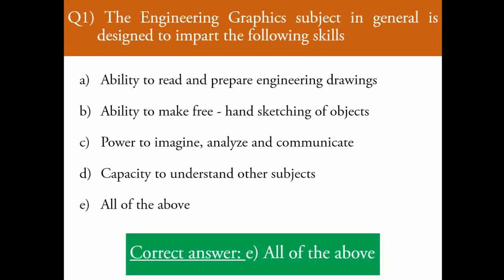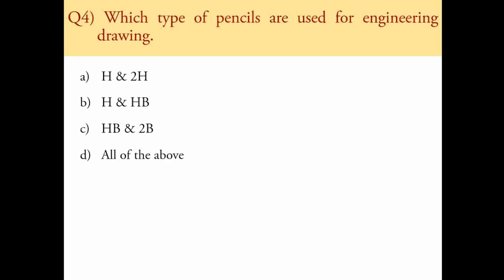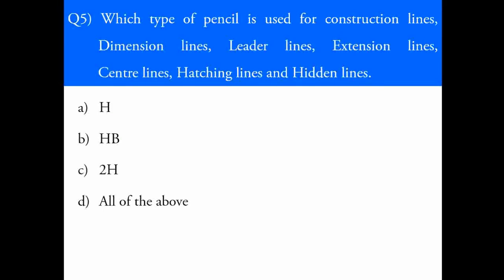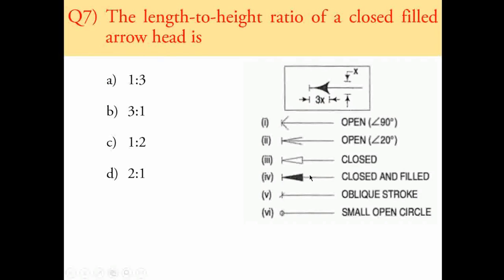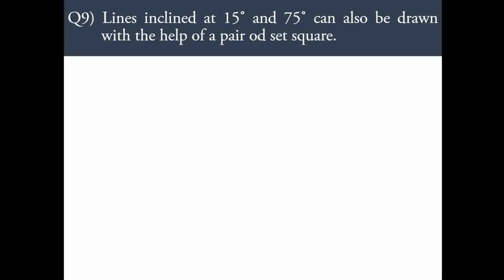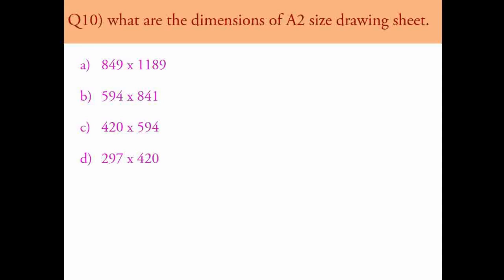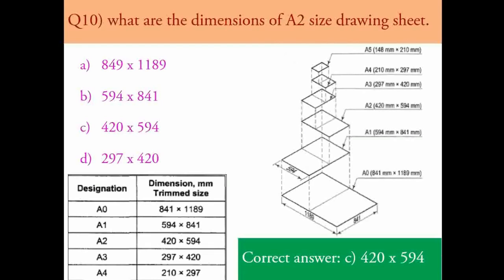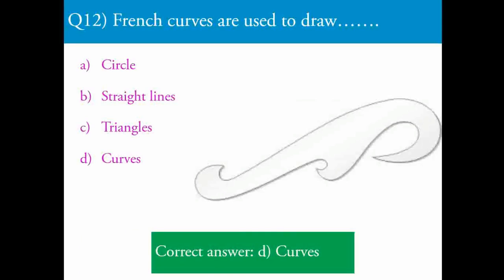Multiple choice questions on Basics of Engineering Graphics|Part-01|Prof.A.V.Gadekar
In this video you will find the MCQ or objectiv questions on basics of Enginerring Graphics, similarly in the series of videosof  MCQ on EG you will find much more important infromaton about EG subject.

Please watch the following videos regarding Engineering Graphics from my channel

6) How to draw Isometric View from given views as Front View and Top View-Part02|Engineering Graphics